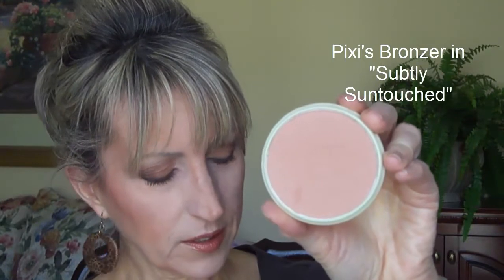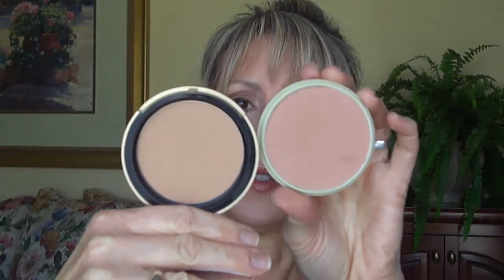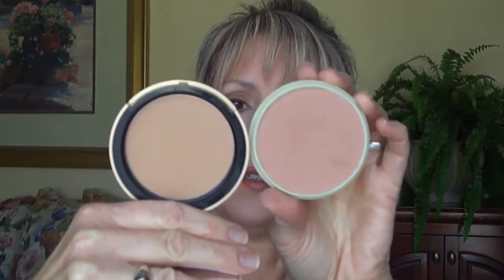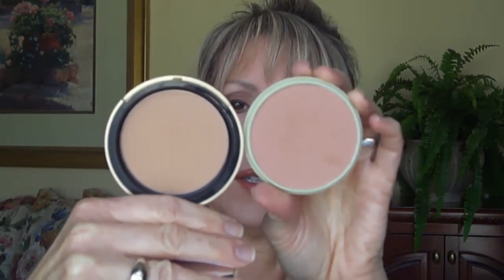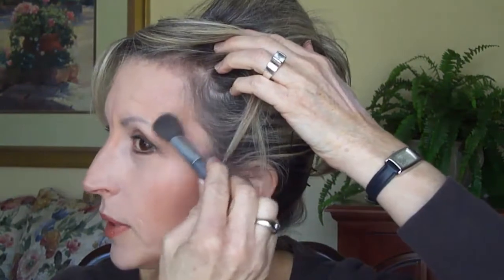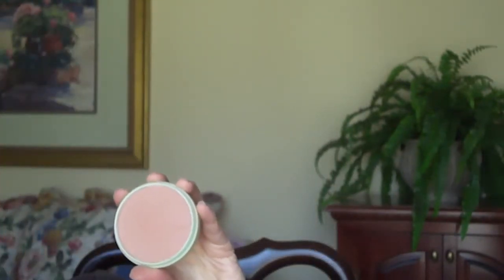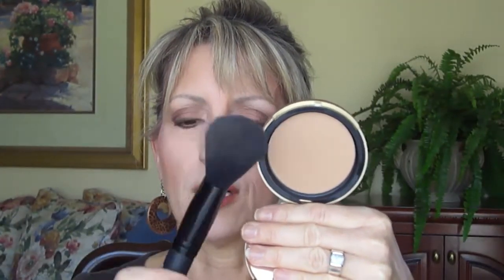Bronzers for Fair Skin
If you have fair skin, I show you in this video several bronzers that are great for light toned skin, including cheap, inexpensive bronzers, mid-priced bronzers, and the most expensive bronzer I show is $30 USD.

PRODUCTS SHOWN OR MENTIONED:

Paula's Choice Bronzer:  (No longer available)

Too Faced Milk Chocolate Bronzer

Pixi Beauty Bronzer & Kabuki Brush in Subtly Suntouched

E.L.F. Contouring Blush and Bronzing Powder

E.L.F. Pressed Mineral Bronzers

Too Faced Chocolate Bronzer

Too Faced Sun Bunny Bronzer

E.L.F. Complexion Brush

Ulta Highlighting Brush

WHAT ELSE I'M WEARING:

Pixi Correction Concentrate in Brightening Peach

Makeup Forever (MUFE) HD Invisible Cover Foundation in #115

Maybelline Fit Me Concealer in Light/10 or Fair/15*

Studio Gear Blush in Biscuit*

Lancome Definicils Mascara

Simply Vera by Vera Wang  Transforming Shadow Palette in Warm Suede:  It's not online! Go to a Kohl's local store to find this brand.

Karity Makeup Brush Set - $25 for real hair brushes:
(Then click on "Brushes")

For the OH CAROL SHOW’s List of
& then open the description box below the video to see the list!